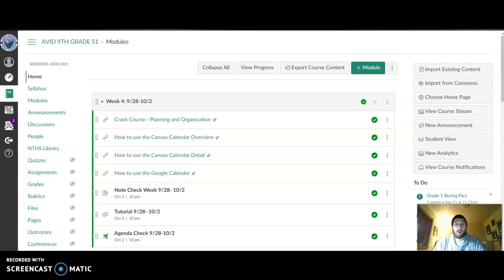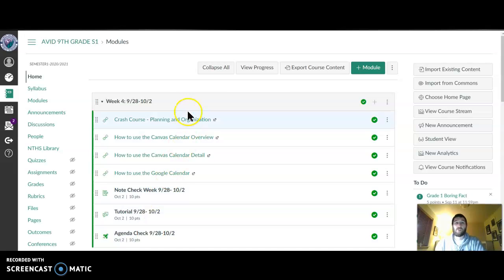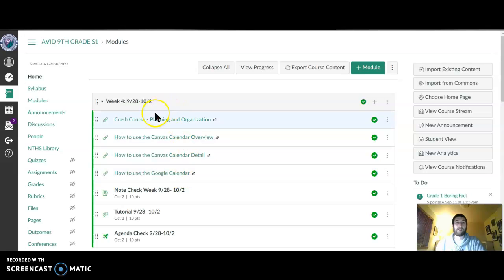AVID Update 9/28-10/2